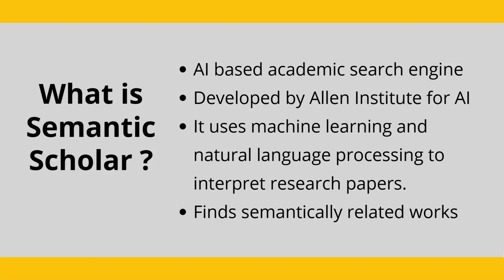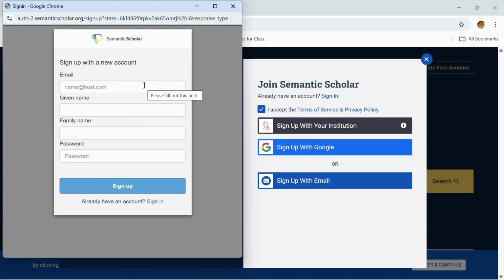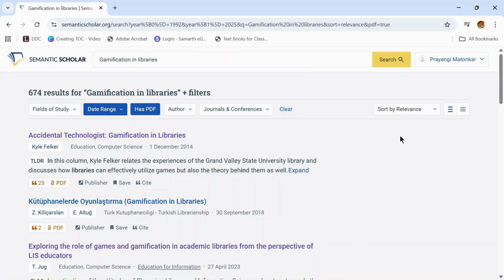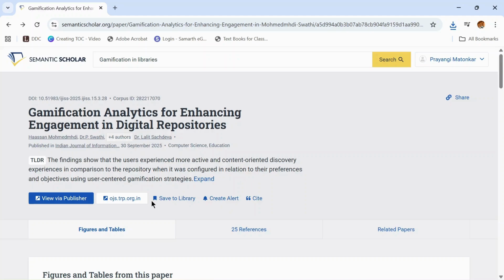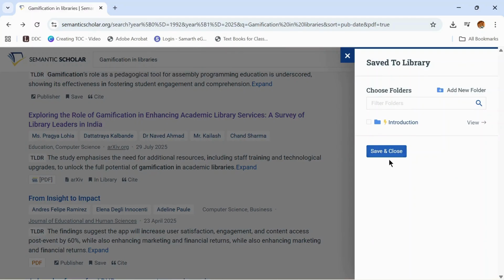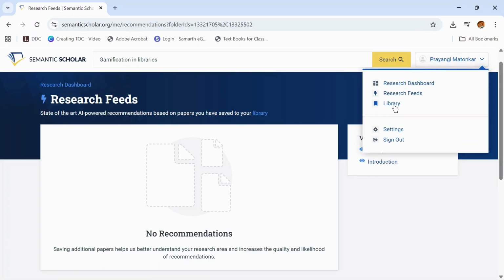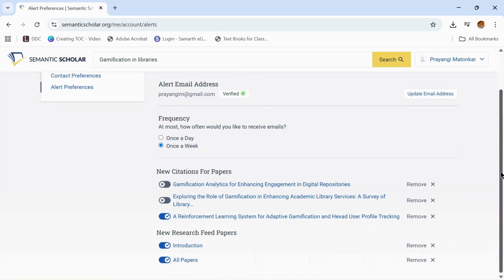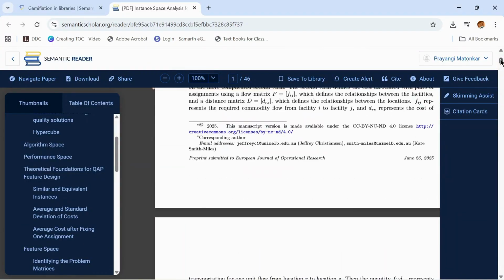Semantic Scholar: AI Powered Research Tool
In this video, learn how to use Semantic Scholar, an AI-powered academic search engine developed by the Allen Institute for AI, to find, understand, and connect research papers effectively.
Discover how Semantic Scholar helps you:
1. Search for research papers across disciplines
2. View summaries (TL;DR) and influential citations
3. Track references, related works, and citation graphs
4. Explore author profiles and connected papers
5. Save and organize your reading list